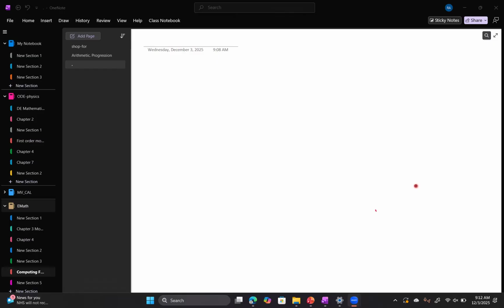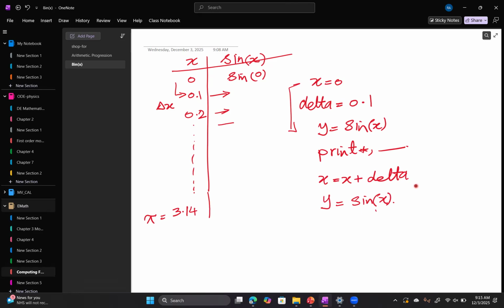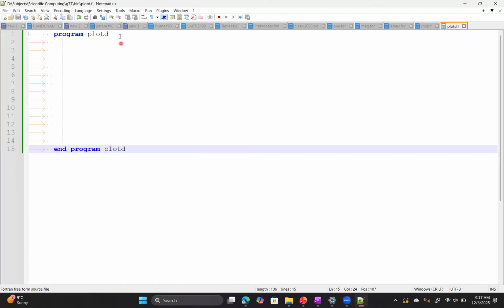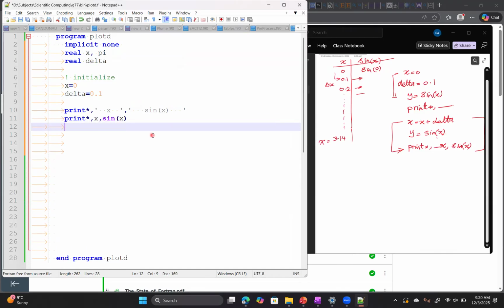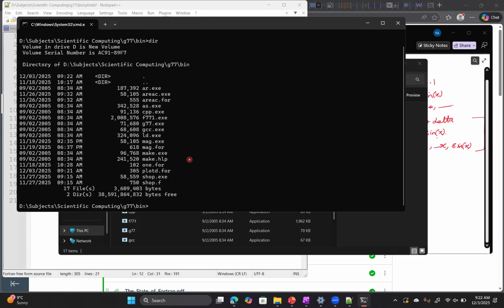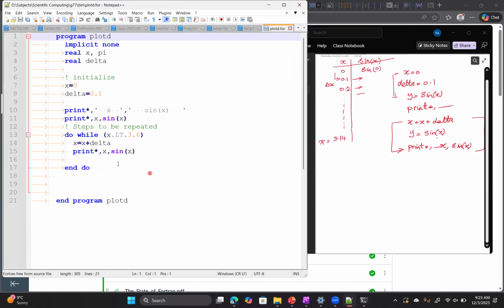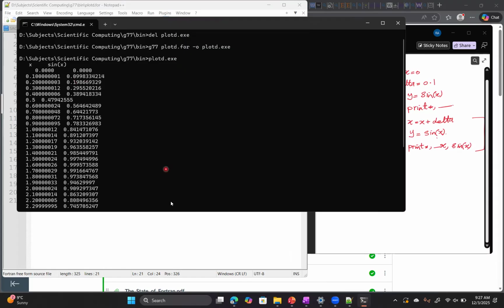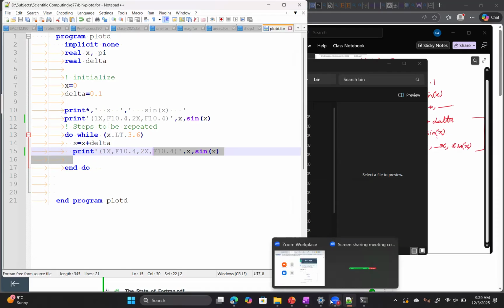Algorithm for generating data for a graph sin(x)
In this screencast, the algorithm to generate a data to plot sin(x) curve has been demonstrated and programmed in Fortran. Near the end of the demonstration an explicit print statement has been introduced.